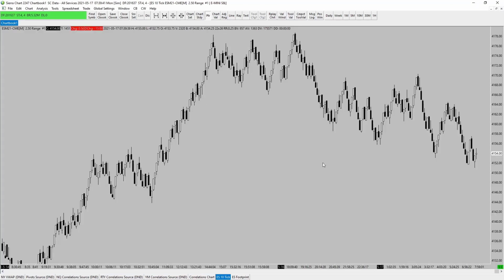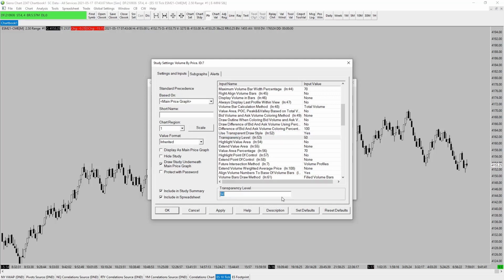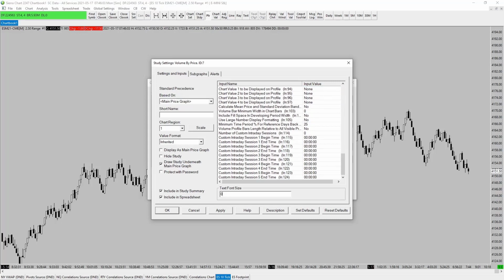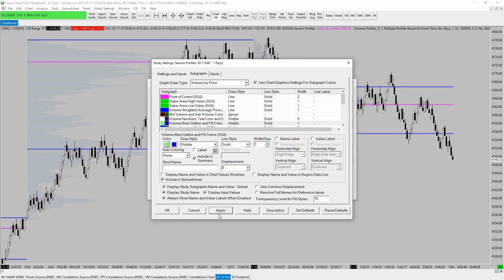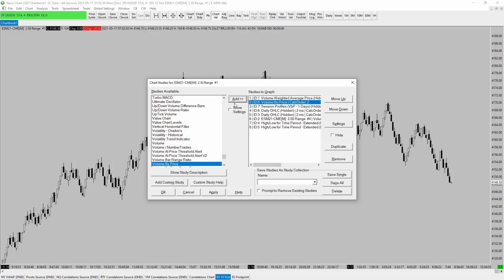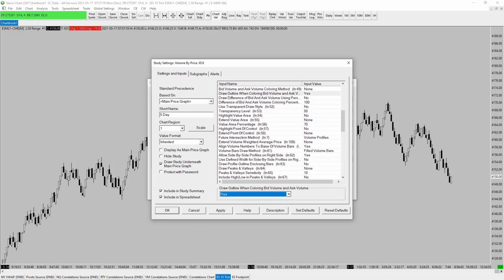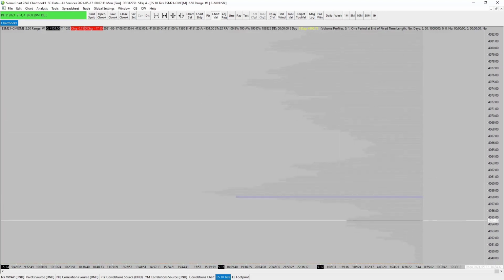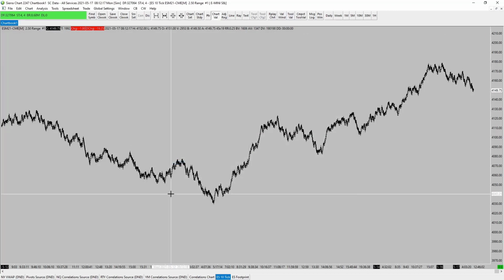Sierra Chart for Beginners (9/14) - Volume Profile Variations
This is episode 9 of our FULL Sierra Chart for Beginners tutorial.
It is part of our Futures Day Trader Education material.
Episode 9 covers creating different Volume Profile (VP) variations like the Globex VP, NY Session VP, weekly VP and the visible range VP.

Trader-Dynamics provides education and training services only. The services and materials provided should not be interpreted as investment advice, an endorsement of any stocks, ETFs, futures, options, currencies and cryptocurrencies, or an offer to buy, sell, hold or trade stocks, ETFs, futures, options, currencies and cryptocurrencies. Trader-Dynamics assumes no responsibility or liability for your trading or investment results. You assume the entire cost and risk of investing and are solely responsible for any and all gains and losses, financial, emotional, or otherwise, experienced, suffered, or incurred by you. PRIOR TO MAKING ANY TRADING OR INVESTMENT DECISION, IT IS STRONGLY RECOMMENDED THAT YOU SEEK OUTSIDE ADVICE FROM A QUALIFIED INVESTMENT ADVISOR. TRADER-DYNAMICS DOES NOT PROVIDE OR GUARANTEE ANY FINANCIAL, LEGAL, TAX, OR ACCOUNTING ADVICE OR ADVICE REGARDING THE SUITABILITY, PROFITABILITY, OR POTENTIAL VALUE OF ANY PARTICULAR INVESTMENT, SECURITY, OR INFORMATION SOURCE. to view the full disclaimer.

Timecodes:
(0:00) - Splitting the daily Volume Profile into Globex VP and NY Session VP
(13:25) - Weekly Volume Profile (5-days)
(20:20) - Visible Range Volume Profile